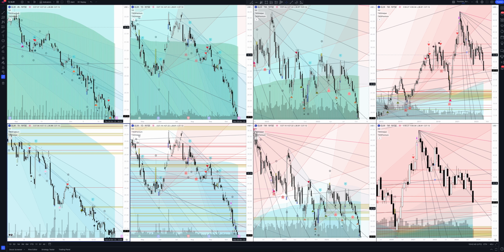CORNING INCORPORATED price forecast, (Corning) analysis today and 2024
In this video you will see a complete overview and professional analytics of Corning on all time intervals, and also learn how to buy or sell CORNING INCORPORATED today and next week. Considering that we are analyzing monthly timeframes for GLW, this will help you make forecasts for any time interval. Whether you are a trader starting from scratch or an investment enthusiast, this video will definitely give you a complete understanding of the market situation.

If you are interested in the Corning price forecast for today and tomorrow, see the CORNING INCORPORATED analytics on the hourly interval.
If you are a trader and you are interested in the price forecast Corning for the day, look at the analytics CORNING INCORPORATED on the daily timeframe.
If you are an investor and you need a price forecast Corning Incorporated for a week, look at the analytics CORNING INCORPORATED on a weekly interval.
If you are a professional investor and you are interested in the Corning Incorporated price forecast for 2023, see the GLW analysis on a monthly interval.

All analytics are done using the professional trading indicator The Waved™ Premium. In it you will find trading signals for CORNING INCORPORATED, VSA analysis Corning Incorporated, technical analysis GLW, divergence signals for GLW, review of trading patterns. And you will find out whether the price will goes up or down in the near future. Corning, Inc. develops and manufactures specialty glass and ceramics. It provides glass for notebook computers, flat panel desktop monitors, display televisions, and other information display applications, carrier network and enterprise network products for the telecommunications industry, ceramic substrates for gasoline and diesel engines in automotive and heavy duty vehicle markets, laboratory products for the scientific community and specialized polymer products for biotechnology applications, advanced optical materials for the semiconductor industry and the scientific community, and other technologies. It operates through the following business segments: Display Technologies, Optical Communications, Environmental Technologies, Specialty Materials and Life Sciences. The Display Technologies segment manufactures glass substrates for high performance displays, including organic light-emitting diodes and liquid crystal displays that are used primarily in televisions, notebook computers and flat panel desktop monitors. The Optical Communications segment is classified into two main product groupings: carrier and enterprise network. The carrier network group consists primarily of products and solutions for optical-based communications infrastructure for services such as video, data, and voice communications. The enterprise network group consists primarily of optical-based communication networks sold to businesses, governments, and individuals for their own use. The Environmental Technologies segment manufactures ceramic substrates and filter products for emissions control in mobile and stationary applications around the world. The Specialty Materials segment manufactures products that provide material formulations for glass, glass ceramics and fluoride crystals to meet demand for unique customer needs. The Life Sciences segment develops, manufactures, and supplies scientific laboratory products. The company was founded by Amory Houghton Sr. in 1851 and is headquartered in Corning, NY.